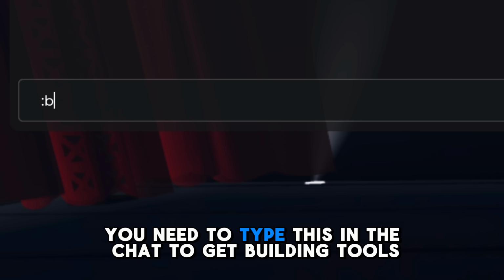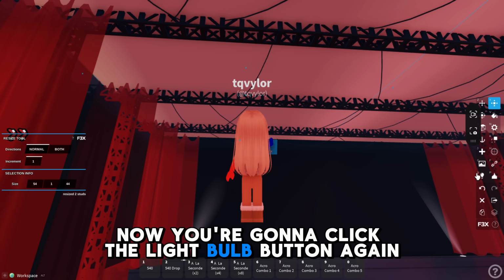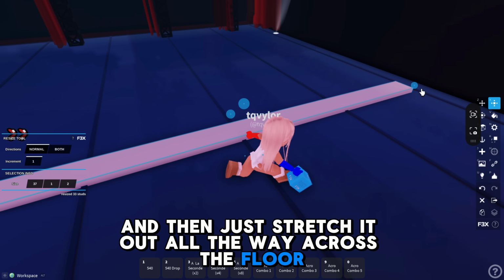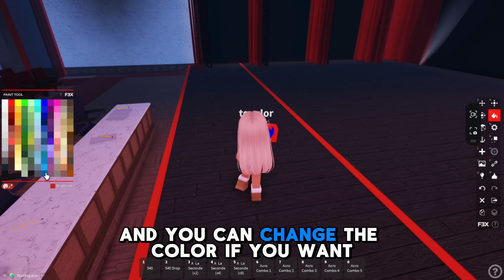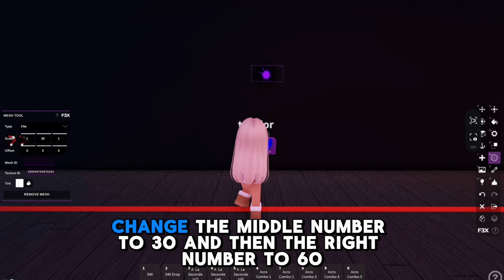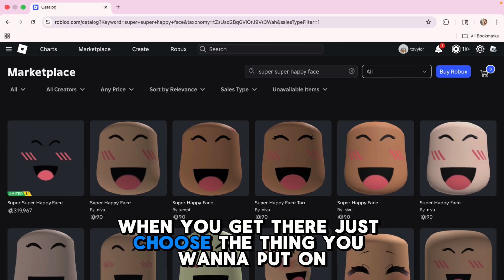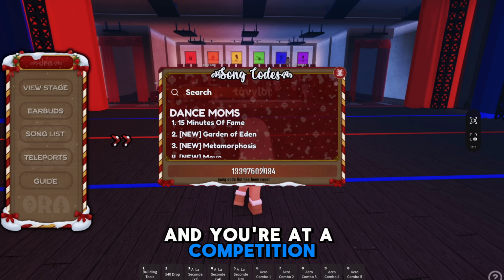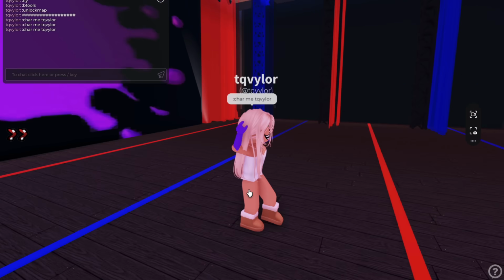(Tutorial + BTS) My FULL ORA POV Process